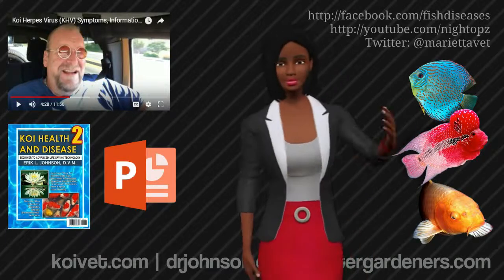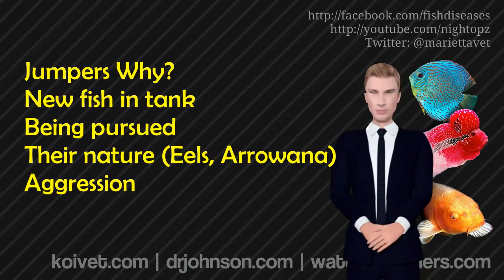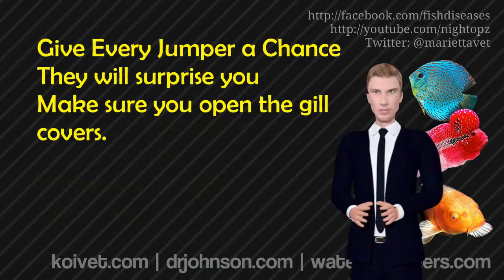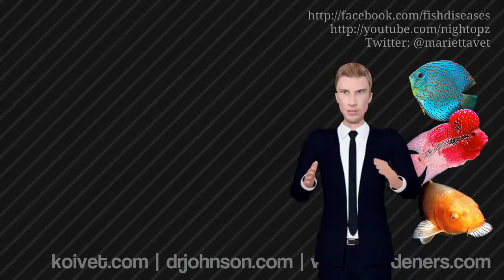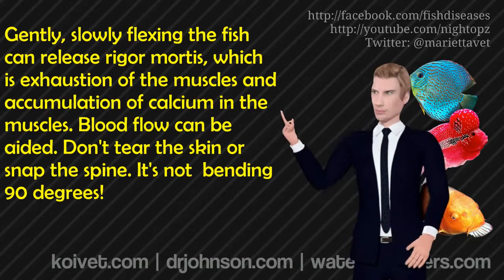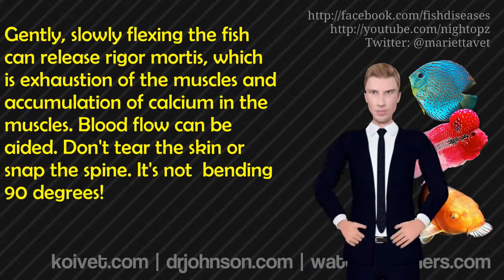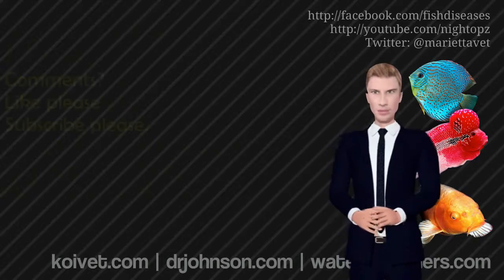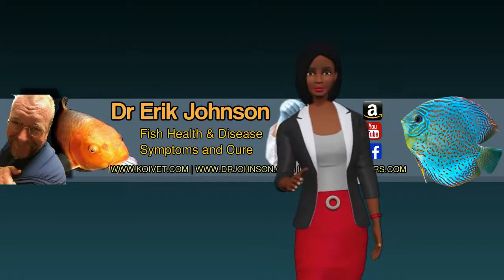Jumpers, Fish Jump Out of the Tank. Why? What Can You Do?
Jumpers, Fish Jump Out of the Tank. Why? What Can You Do? Fish that jump out of the tank need help. Unless they're out for just a minute, they'll probably suffer damage to the skin and fins, possibly even damage to the spine or brain. They look differently. all that's discussed in this video including concise info on how to manage these fish.

Shopping Below Supports The Channel:
200 Watt Durable 78 Degree Heater

Uniseals
The very best Daylight Timer, 3 prong digital.
Durable, cheap, 200W submersible 78DF Pre-set heater of choice: